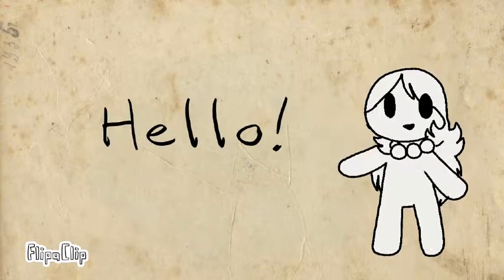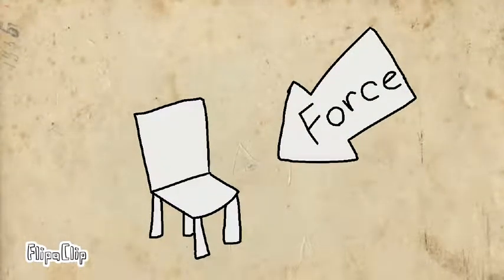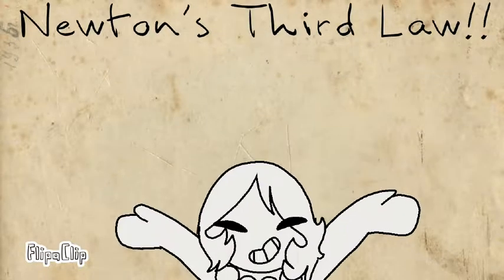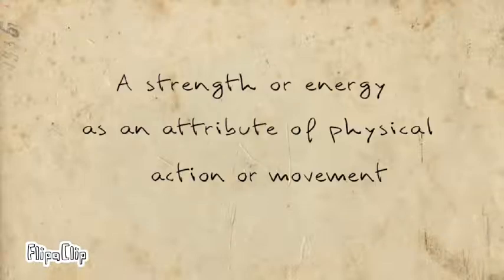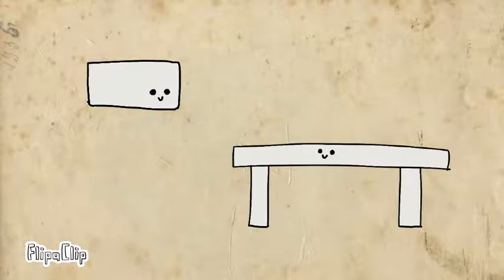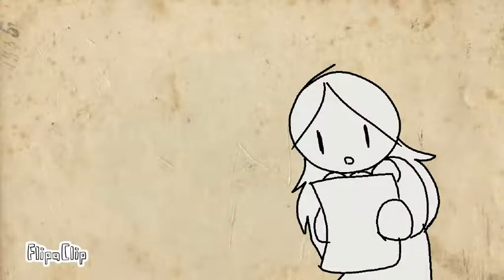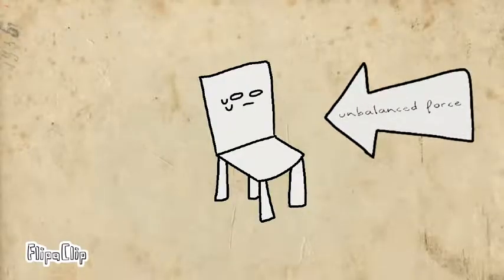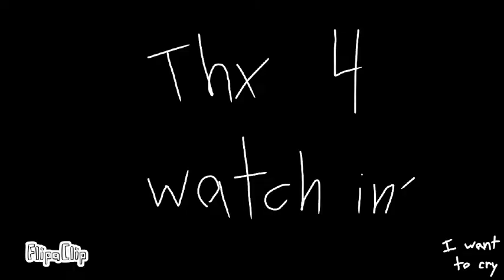Newton's Third law in a nutshell (school project)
Oh my gosh it's finally done yayayayayayy! I died while making this for school. I know it's about something boring but I need to post this because I need a link for the school assignment.
-LJ